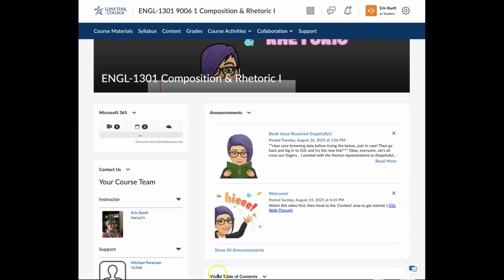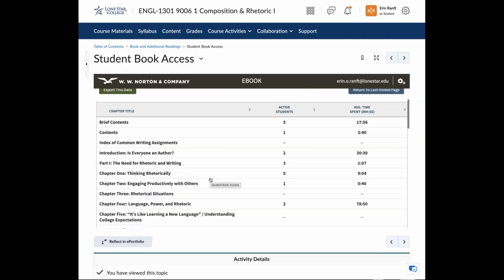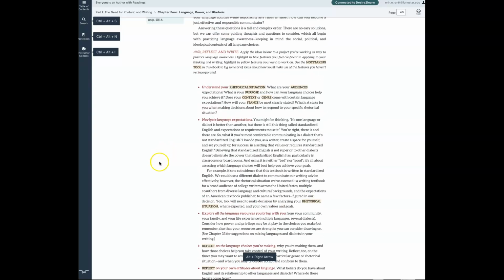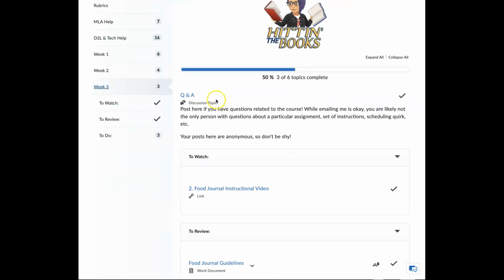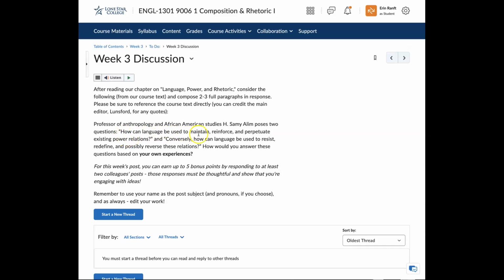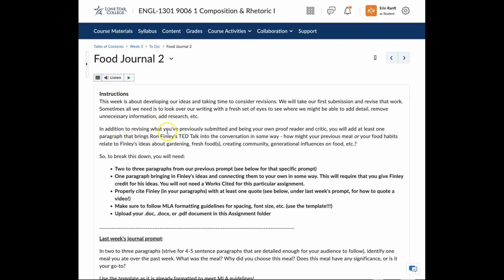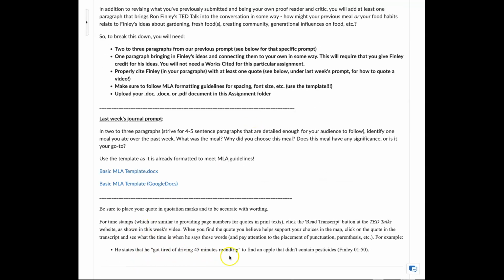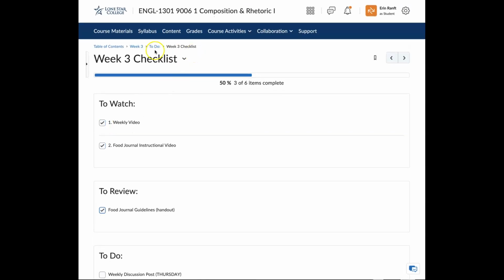ENGL 1301 Week 3_FA25